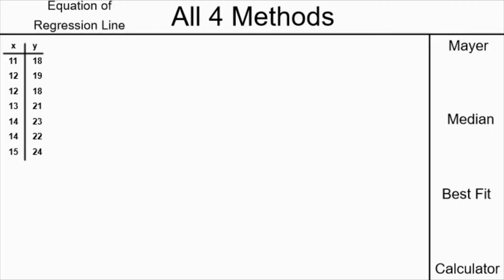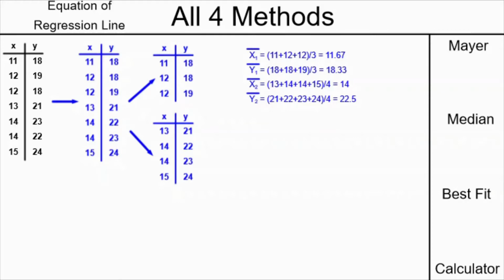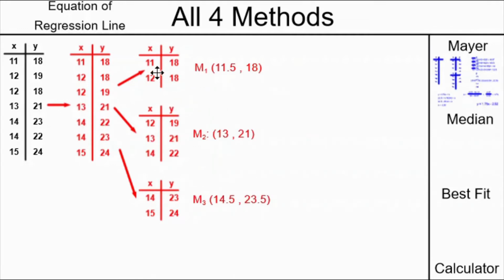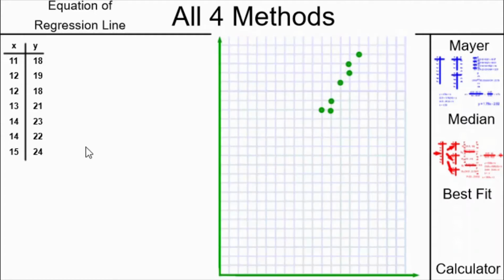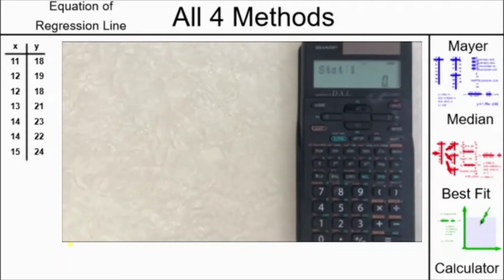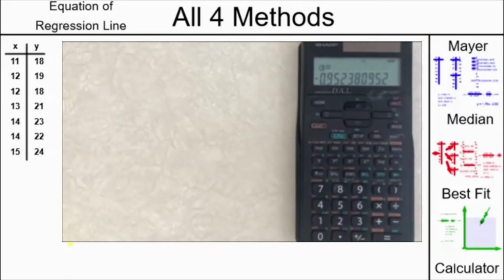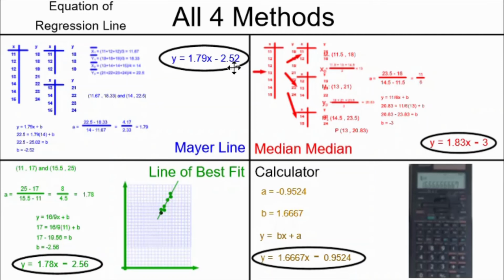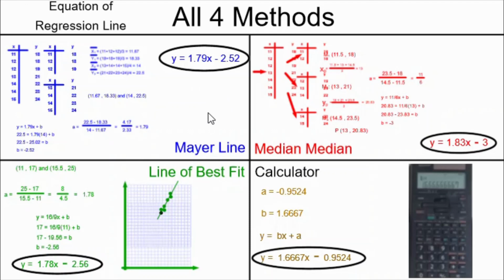Find Equation of the Regression Line - All 4 Methods Compared! - The Comparison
In MTH-4152 and MTH-4272, we learn 4 different methods for finding the equation of the regression line, using a table of values that goes with a scatter plot. This video does all 4 methods with the same small set of data, so we can compare the equations we get.